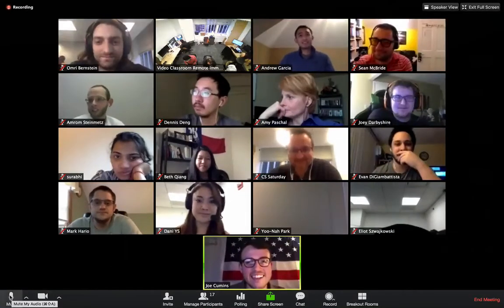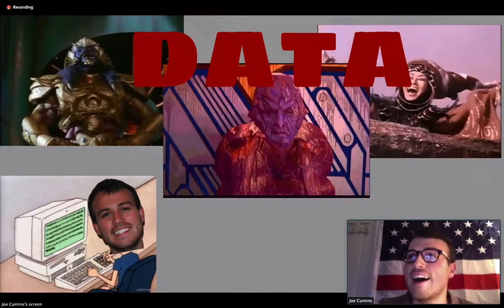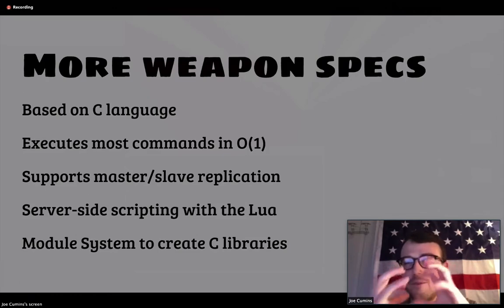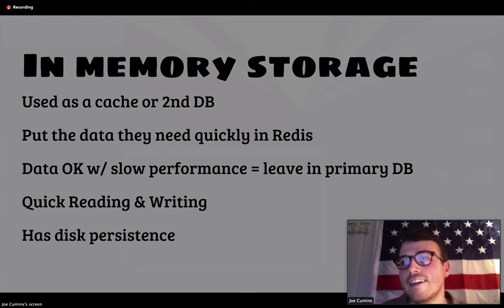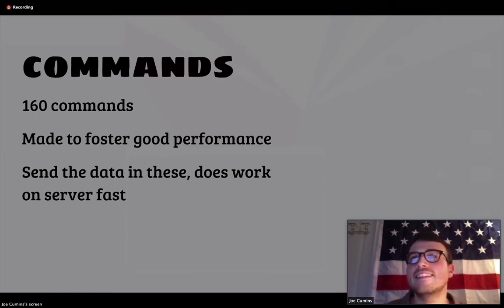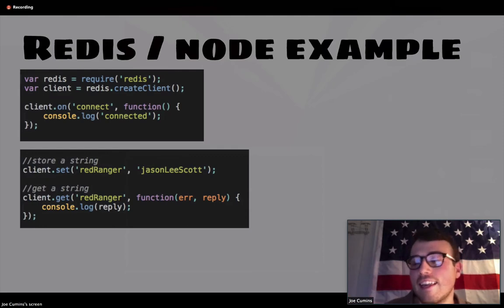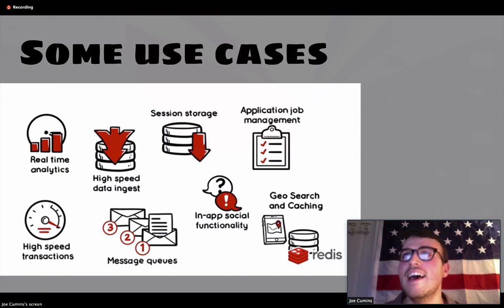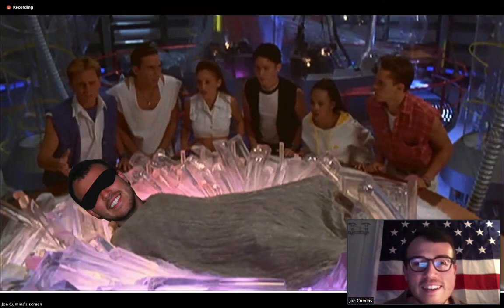Redis Tutorial - Learn how to use Redis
Redis stands for Remote Dictionary Server, and it's an open source NoSQL database. Redis supports different kinds of abstract data structures, it maps keys to data structure, and is single threaded, which helps with performance. In this Redis tutorial, we will discuss Redis' structure, its use cases, and how Redis can be used with Node.js.

Watch this video to learn:

- What Redis is and how to use it
- Examples of how to use Redis and Node.js together
- Redis use cases